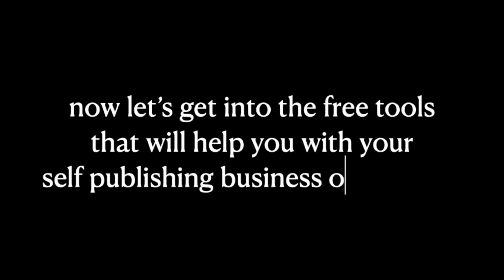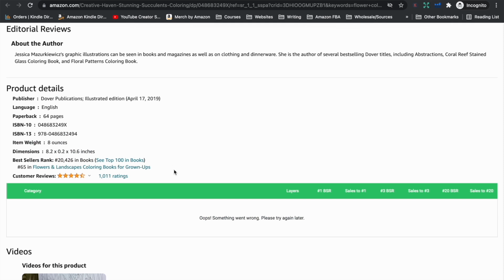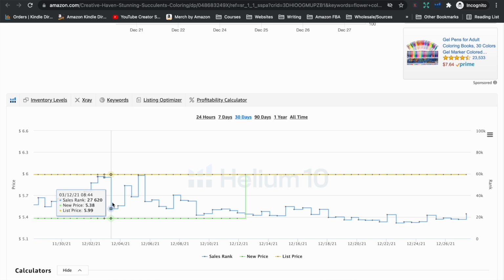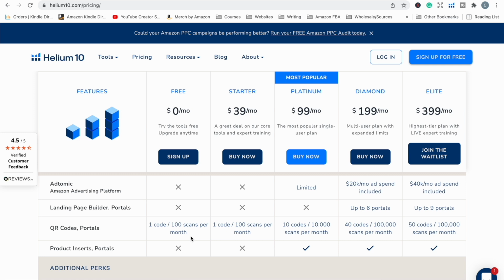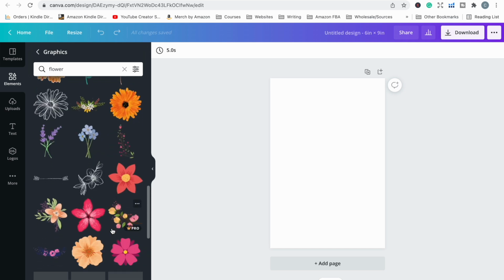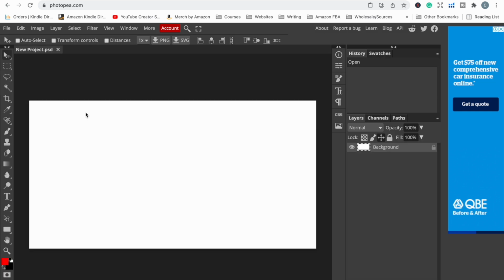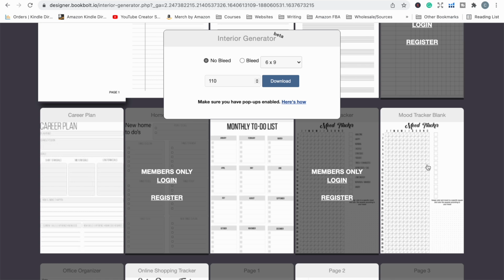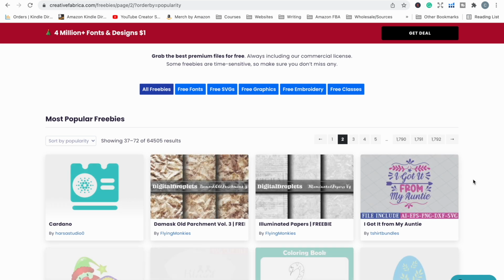Top 7 Free Tools For Self-Publishing Amazon KDP Your Low Content Books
Here is my list of the top seven free tools that you can use to create and sell no content and low content books on Amazon KDP.

Follow along on my journey learning how to create and self-publish a children's picture book on Amazon KDP and if you're interested in taking the course yourself, check out the links below for more info.